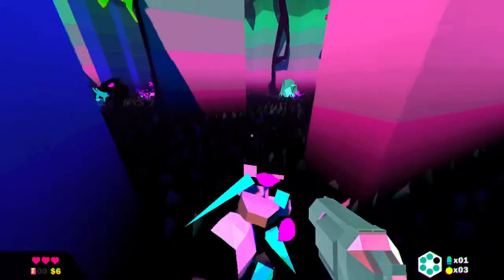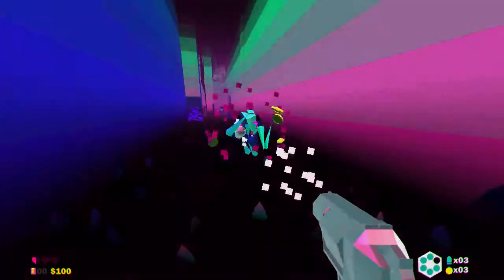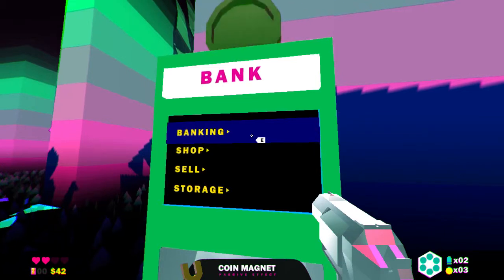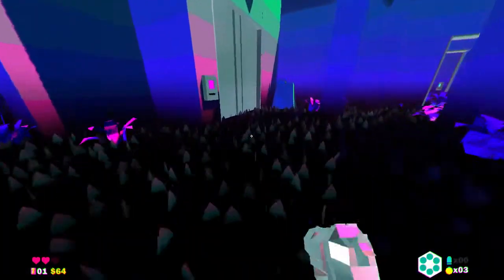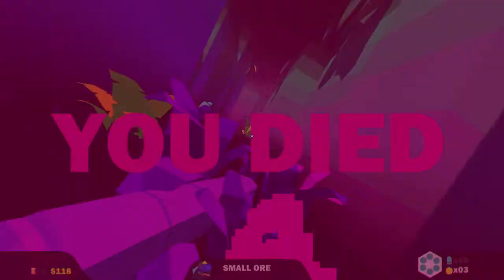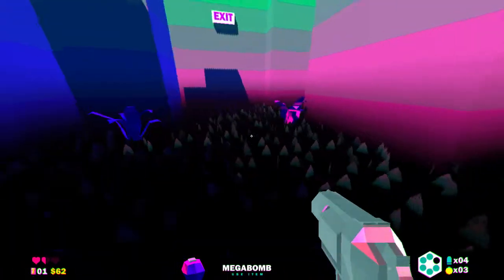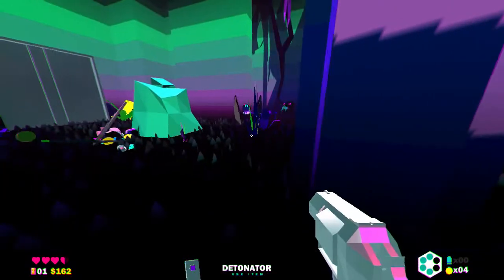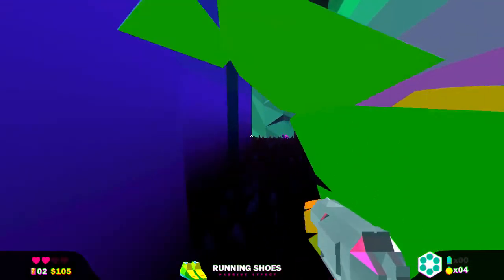Lets Play Heavy Bullets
Heavy Bullets is an FPS rogue-lite, where the player has a small number of bullets but they can be collected and reused from where ever they land. Part of the 'Humble Weekly Bundle Roguelikes 2', it's a fun little RPGish FPS with a unique aesthetic.

Let me know what you think of my video's or channel, or anything at all in the comments or by tweeting @AeitZean, I'm interested to hear anything you have to say. If you know someone else who might might like my channel, it would help me out a lot if you could let them know about it.